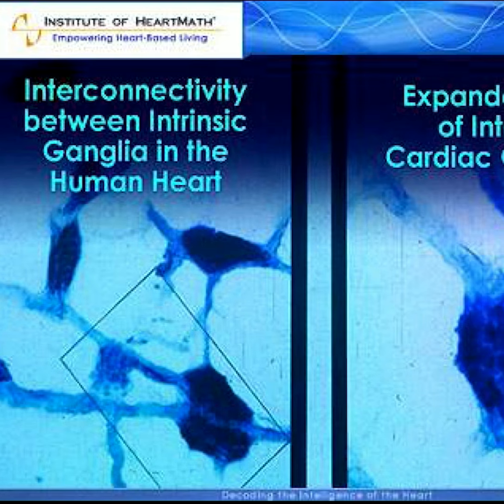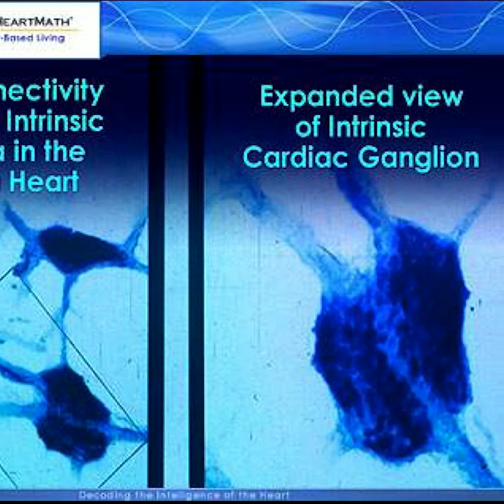This is the Connection Between NEURONS and the HEART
Gregg Braden expounds upon the science underlying the untapped human potential, which becomes active when we learn how to help the heart and brain work in harmony.

About Gaia:
Gaia offers the largest resource of consciousness expanding videos. Answer life's deeper questions and go beyond the mainstream narrative with Gaia— a member-supported media network of truth seekers and believers empowering an evolution of consciousness. Explore over 8,000 ad-free, streaming titles that challenge modern paradigms and allow you to manifest the reality that defines your being. You can experience Gaia in English, Spanish, German, or French. We offer original, dubbed or subtitled content in these languages. Join hundreds of thousands of members in 185 countries in awakening your consciousness.